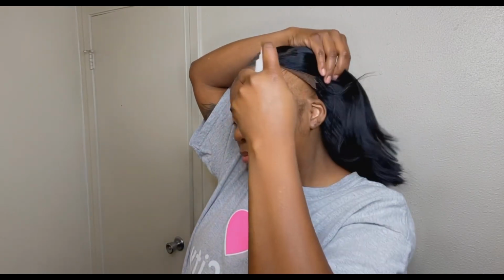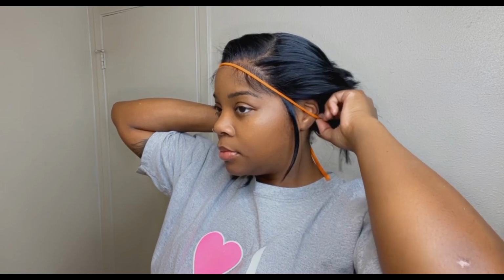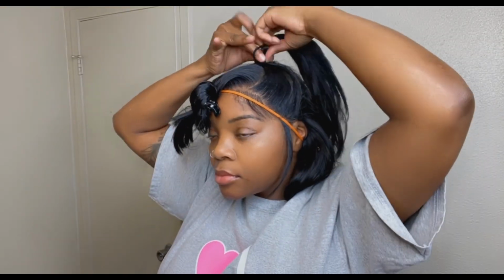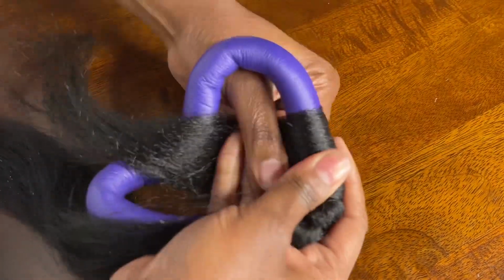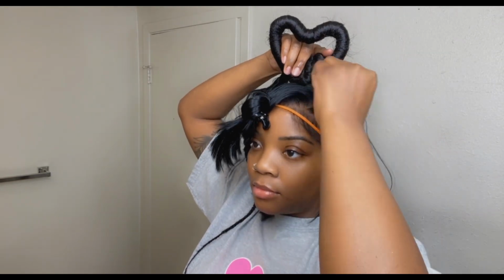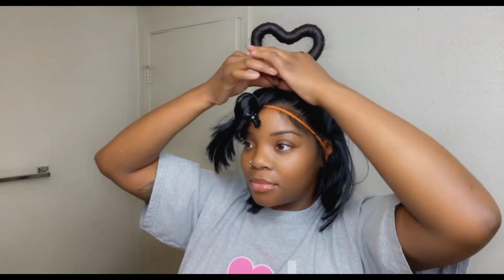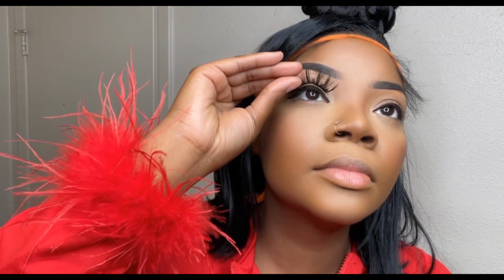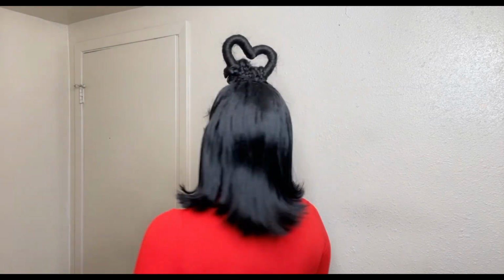**Detailed Cardi B inspired V-Day hairstyle❤️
🎬Hey guys! I’m a bit tardy to the party, I was having technical issues, but better late than never, right?! 😬🥴
So I had been wanting to recreate this hairstyle for awhile now, Cardi rocked it so well! Shout out to her stylist Tokyo Stylez! So here’s my simple rendition of it, with just a single heart. This actually didn’t take as long to do like I thought it would, so If you’re interested in doing something like this, go for it! It would also be cool to try out different shapes (maybe just don’t make them too big, it may start to look teletubie-ish lol) unless that’s what you like! Do you! This style was fun to do, and I can’t wait to explore more looks, using this type of method.